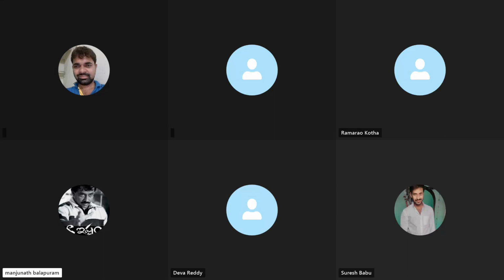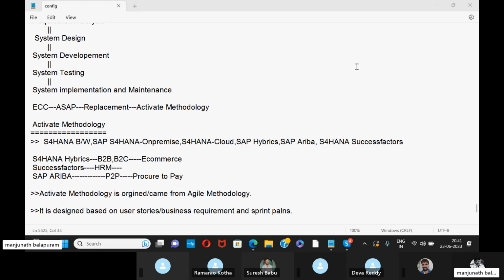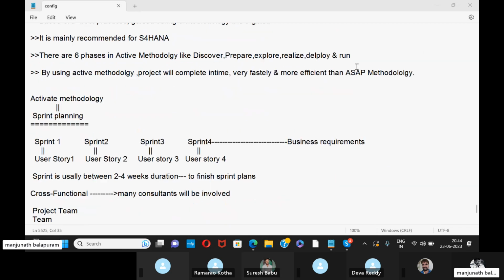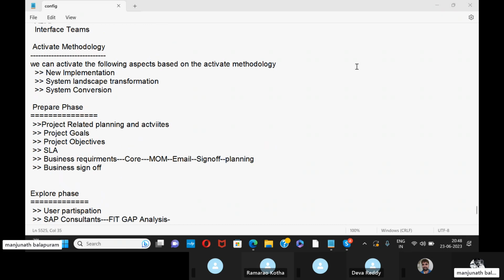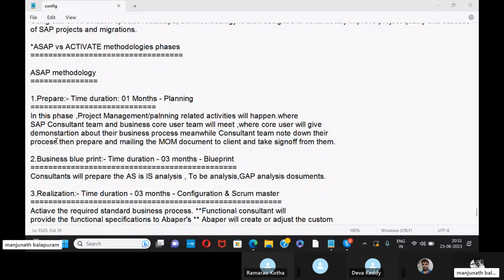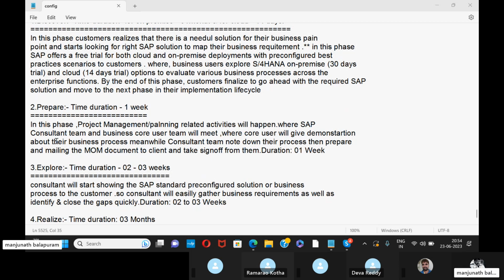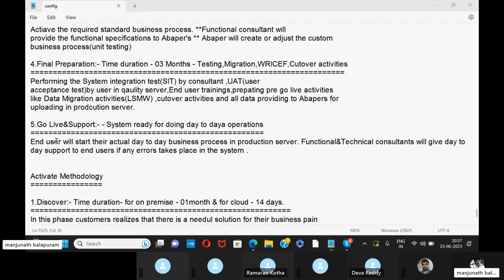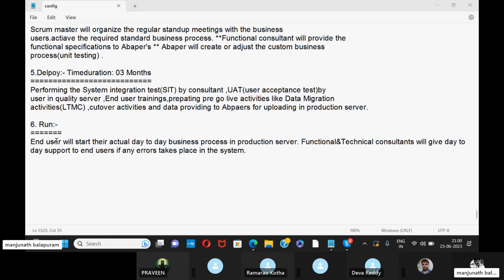What is ASAP methodology overview in sap fico/ASAP methodology student presentation/sap fico classes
ASAP methodology overview in sap fico /ASAP methodology  student presentation